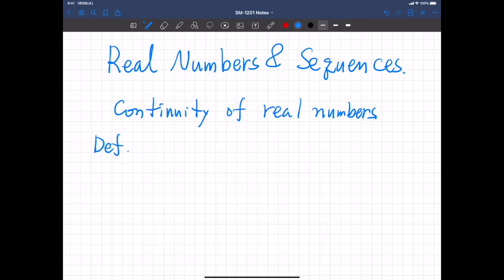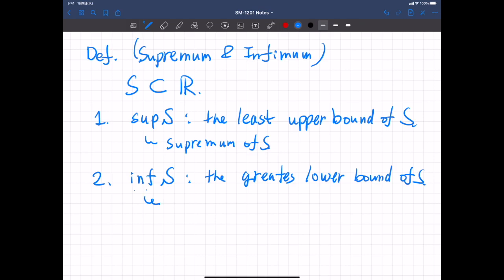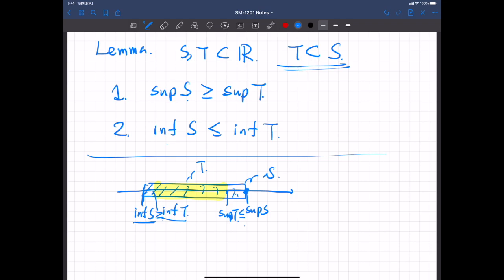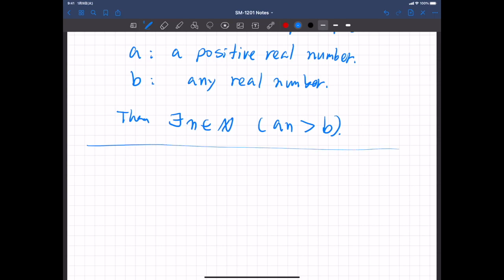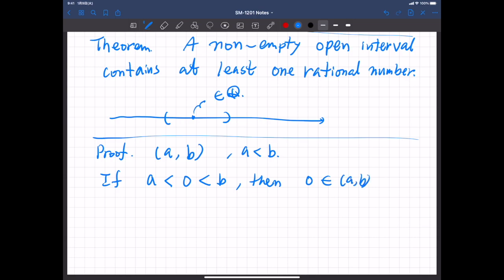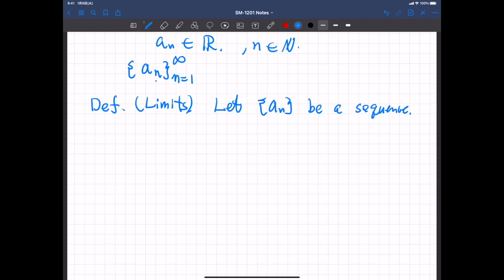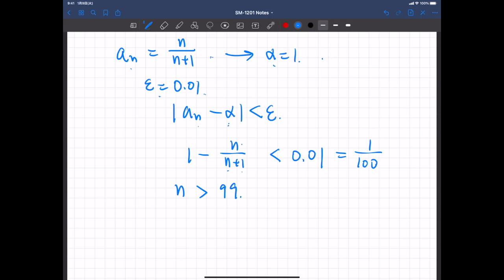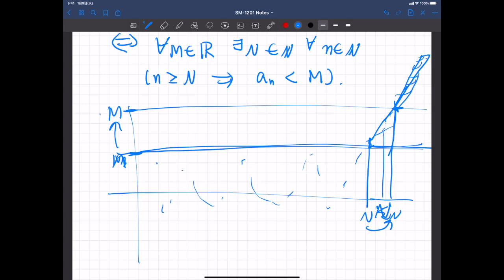Mathematical Methods (8). Real Numbers and Sequences (Part 1), corrected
Continuity of real numbers. Upper and lower bounds. Bounded above and below. Supremum (the least upper bound) and infimum (the greatest lower bound). The continuity axiom of real numbers: if the set S is bounded above (below), sup S (inf S) is a real number. The proof of Archimedes' principle. The denseness of rational numbers (revisited): One can always find a rational number in an open interval of real numbers. Any real number can be approximated by a rational number to arbitrary precisions. Convergence and divergence of sequences. Limits (a rough definition). The meaning of limits. A more rigorous definition of limits based on the epsilon-N argument. Divergence to +infinity or -infinity. (To be continued to Part 2